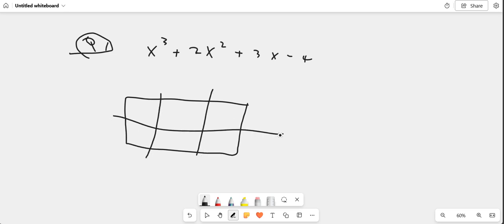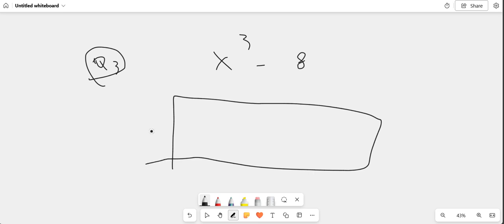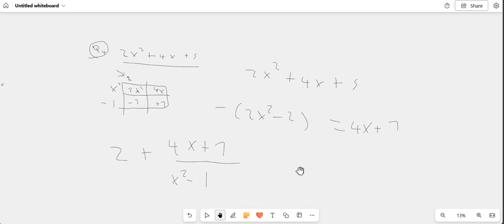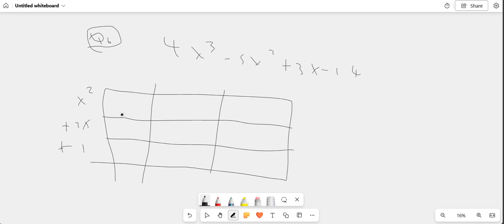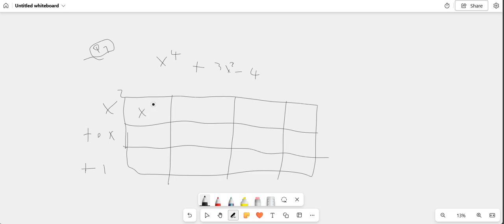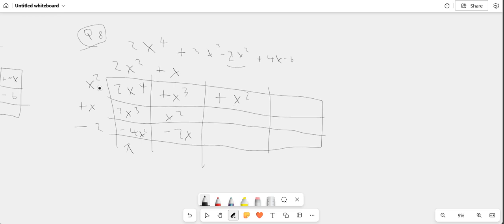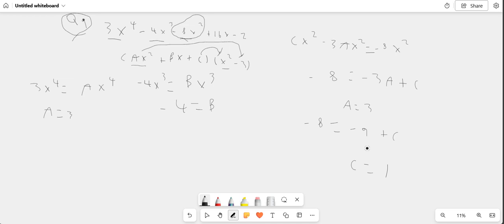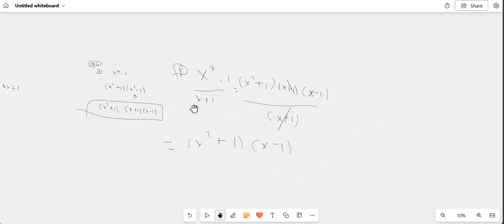A level Edexcel Maths Pure 2 Exercise 1F PATTERNED